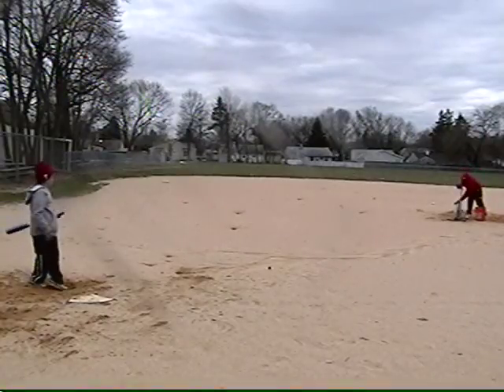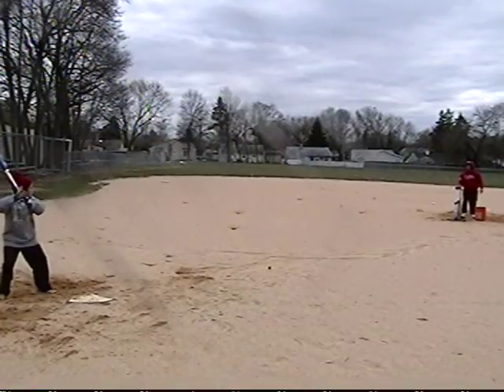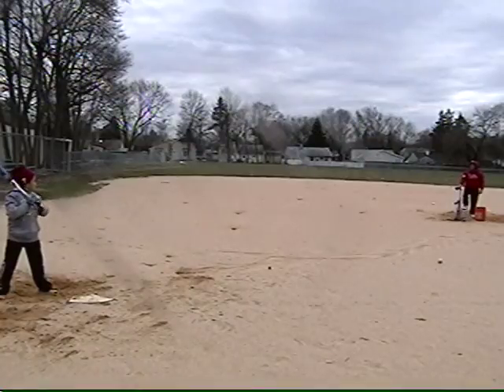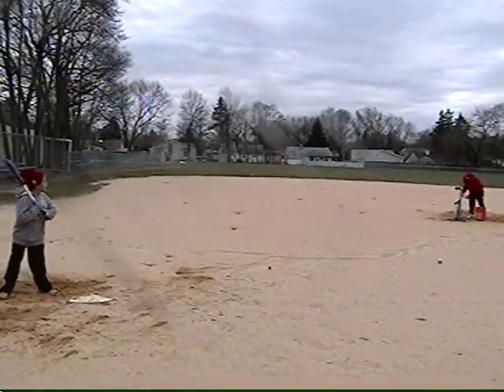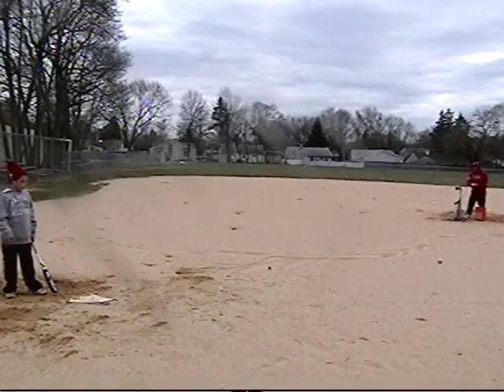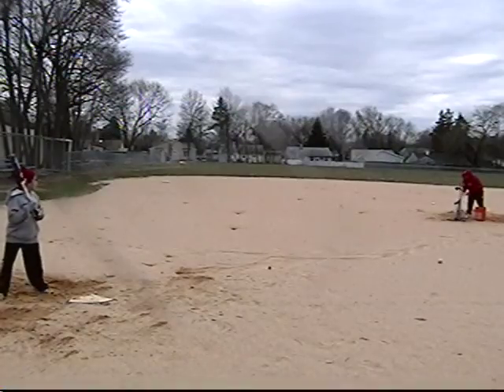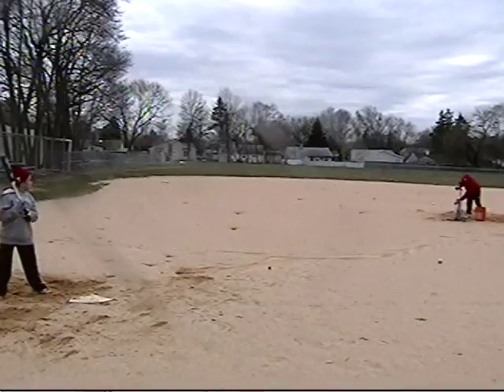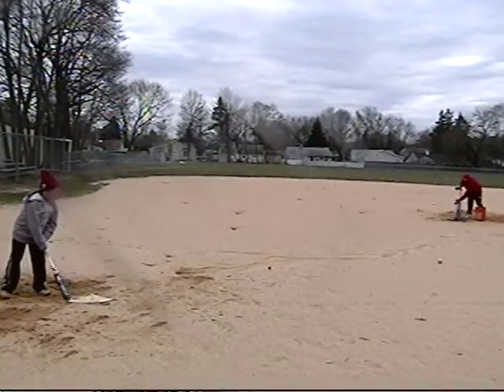10 year old baseball Jules 12-4-10